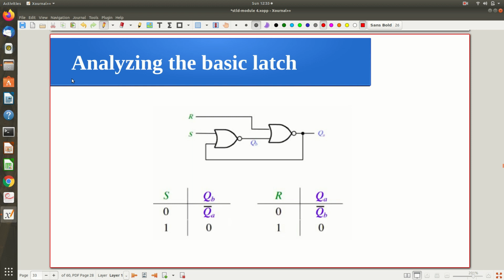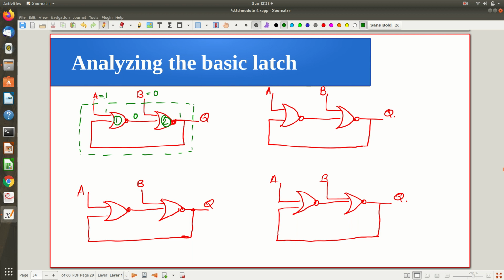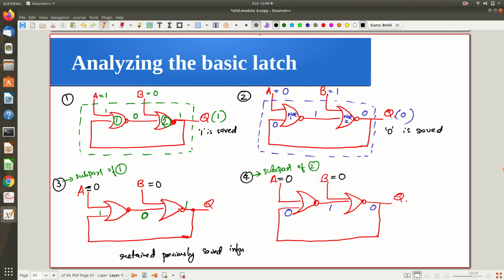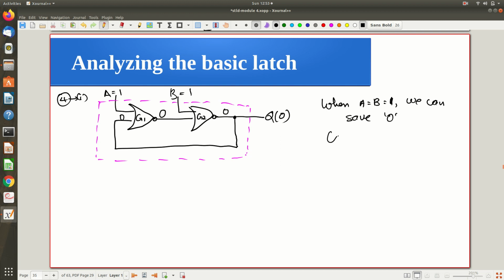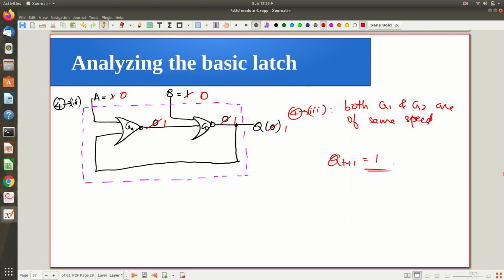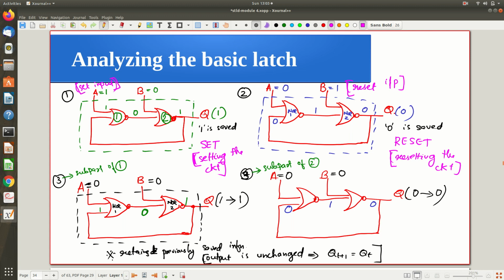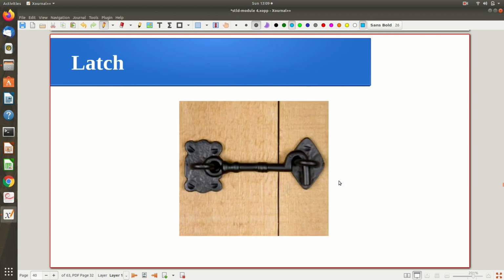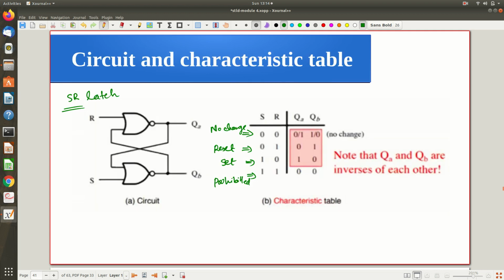Logic System Design - Module 4 : Sequential Circuits (Part 4)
Topics covered :- Analyzing the basic latch - conditions for set, reset; how to retain the information stored; Forbidden input combination and its after effects.; cross-coupled connection; function table/ characteristic table.